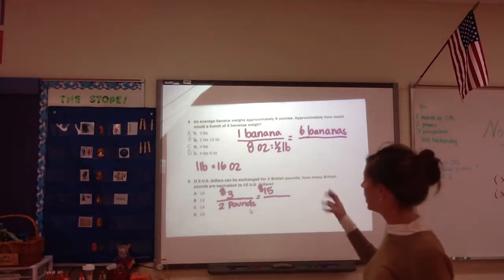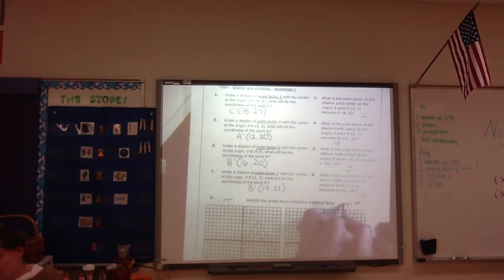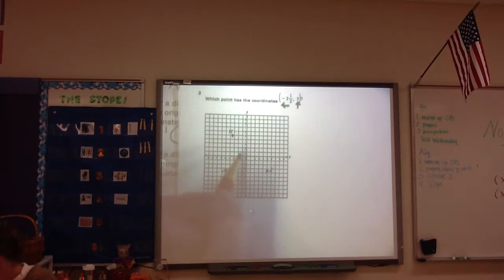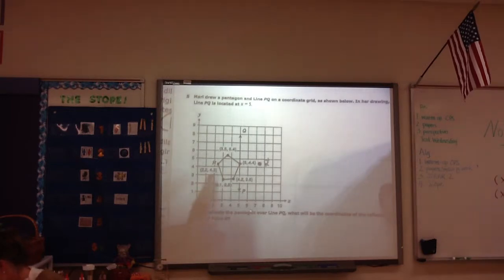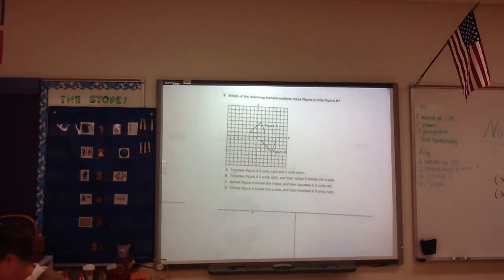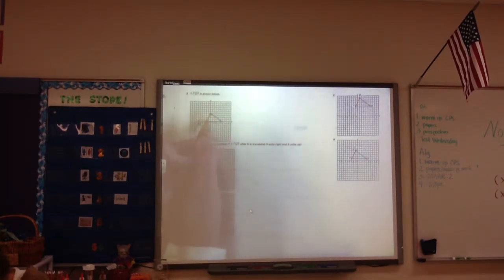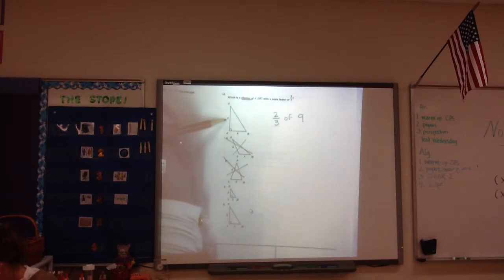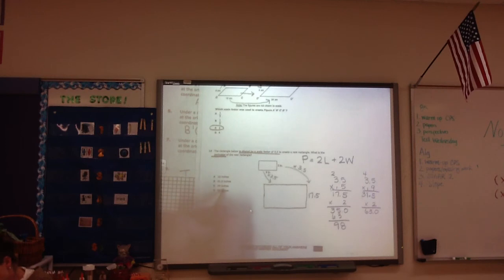8th grade math Nov 5 class video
8th grade math class Nov 5